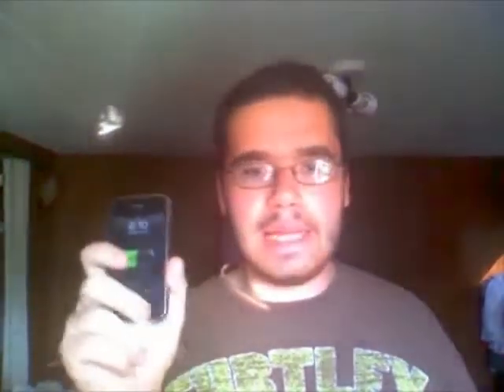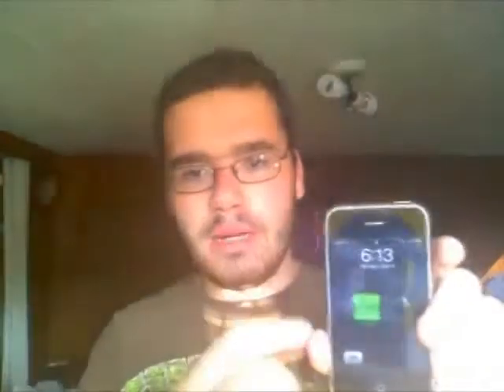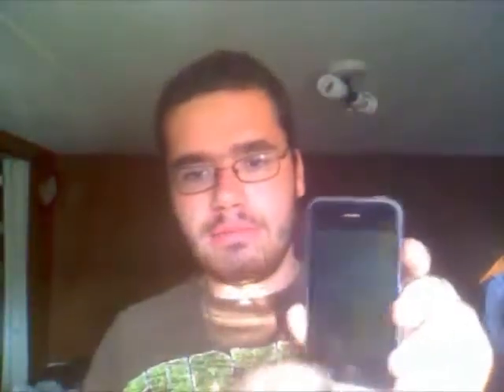iOS 5 Features Part 1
iCloud:

*FREE
*you get 5 gb of free storage
*Purchased music, apps, and books + photo

stream DON'T count against free storage. Storage

is used for mail, docs, camera roll, aount info,

settings, and other app date. Small files meaning 5

GB will go a LONG WAY!

iOS 5 Notes

Compatable with:
iPhone 3GS
iPhone 4
iPod touch 3 and 4
iPad 1 and 2

Notification Center:

*No more popups that stop apps. Now a brief

animation at the top of the screen.
*Slide to unlock on the lockscreen with

notification icons. Go right to the app.
*Whether and stock.

iMessage:

*Built into texting
*Like BBM for iOS
*Start on one device finish on another.

Newsstand:

*Folder for Mag Sub.

Reminders:

*Location based. (Make an item, set location, get

alerts)
*Works with iCal, Outlook, and iCloud.

Twitter Integration:

*Twitter now integrated into iOS
*Sign in once in settings and tweet from Safari,

Photos, Camera, Youtube, or maps.
*Contacts applies friends twitter id and pro pic.
*Add location no matter what app.

*Tweet Photos
     Take picture
     Twitter built into camera
     Add text and Tweet

Camera:

*iPhone is always with  you. Great for photos.
*Open camera right from lock screen.
*Grid lines, pinch to zoom, and volume up to

snap.
*if photo stream in iCloud is on, your photos will

go right to your other devices :D

Photos:

*Crop, rotate, enhance, remove red eye right in

photos.